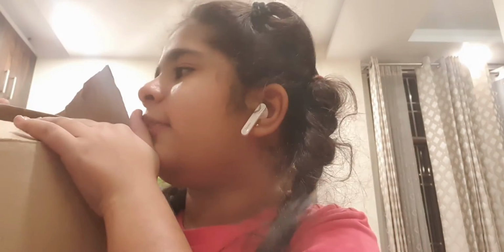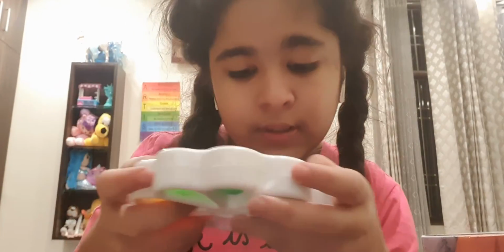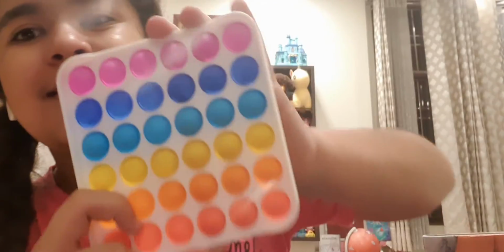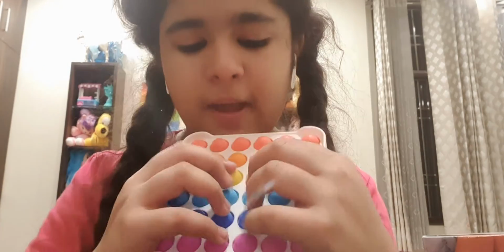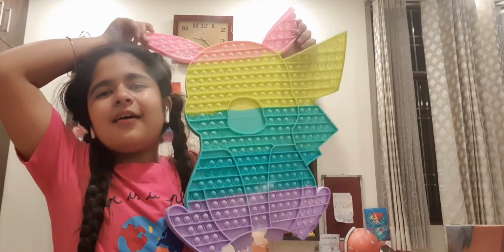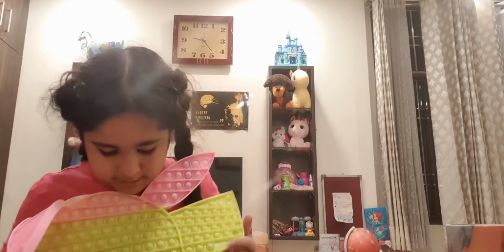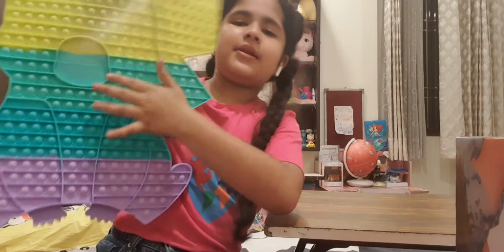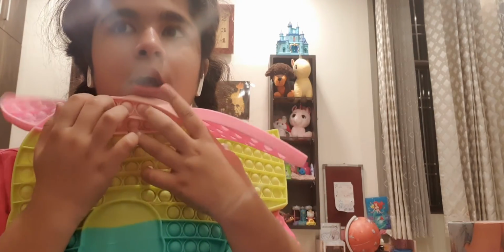Reviewing the 3 rarest fidgets(check description)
hey guys sorry for not uploading for so long guys we need to get 100 sub till Oct 2 as in Oct  we are gonna be uploading together so u wanna see us together right so cmon subscribe ok guys
bye meet u in next vid
till then!
bye
and remember
stay happy 😊